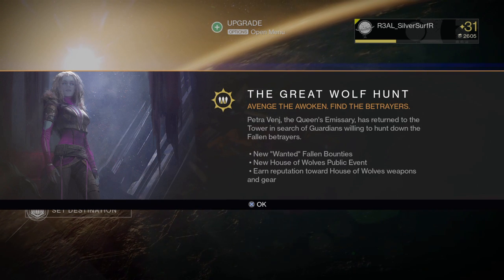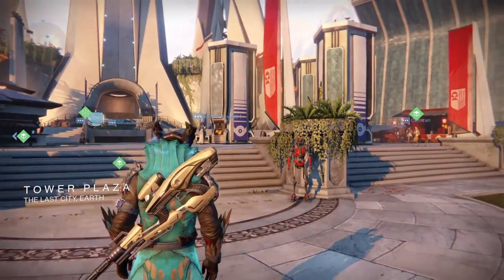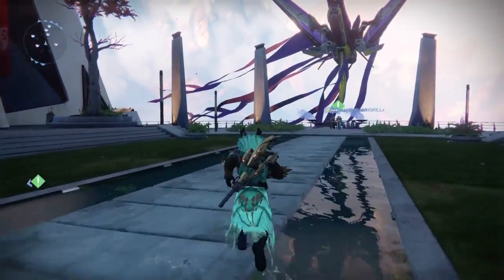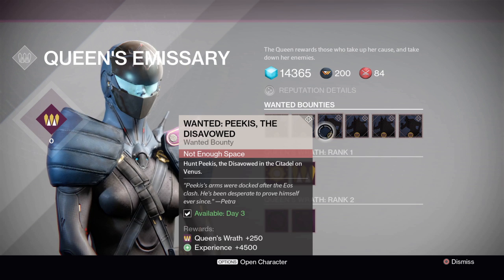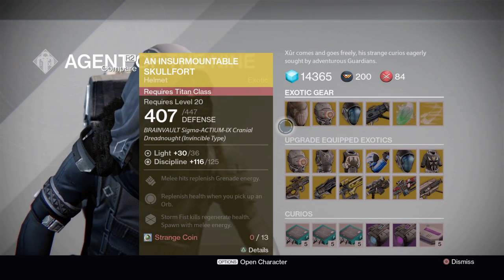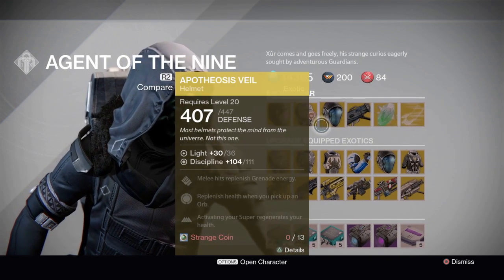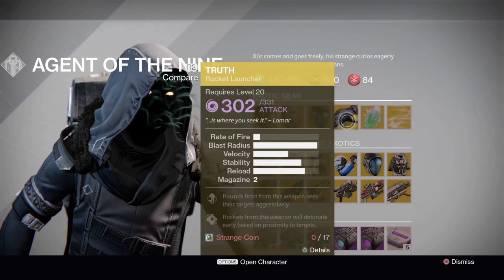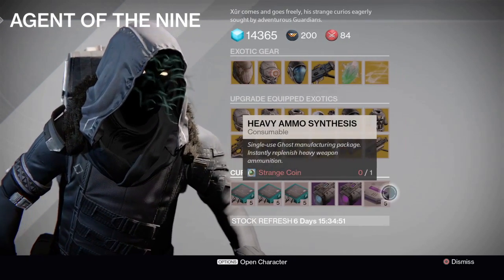Destiny: Update 1.20 & Xur The Exotic Troll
The 1.20 update has finally kicked in and I can't wait to play the queens bounty :).

Xur came with a great exotic rocket launcher and it's not the Gjallahorn ;)